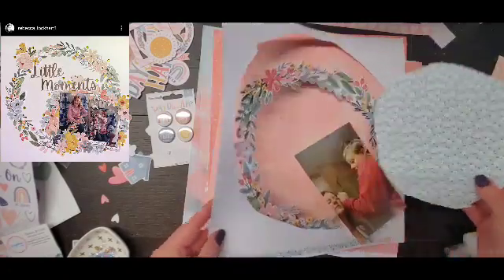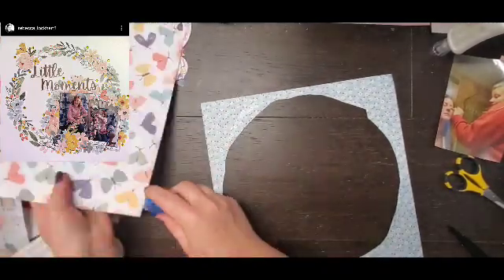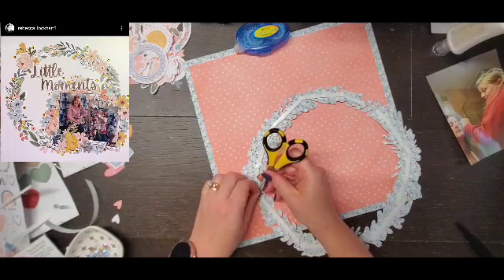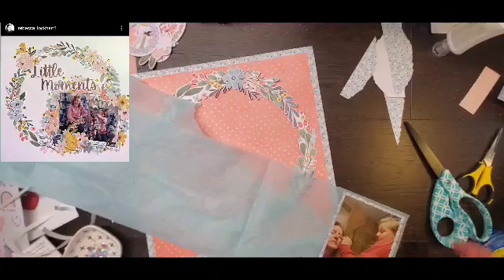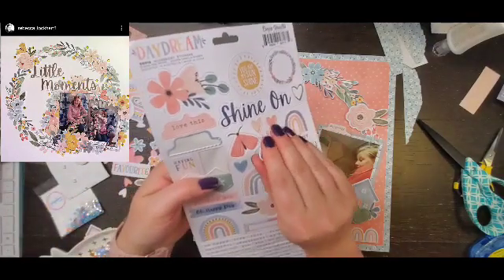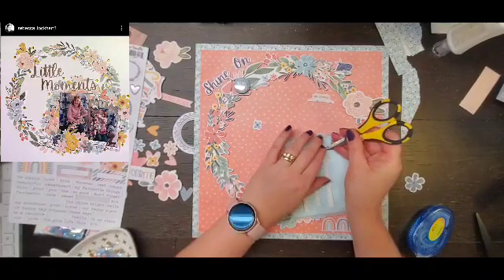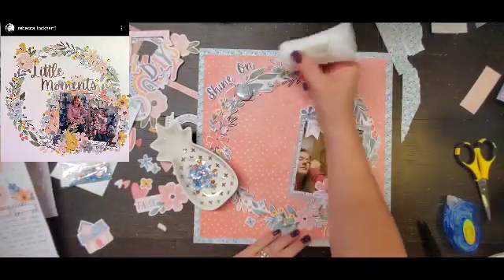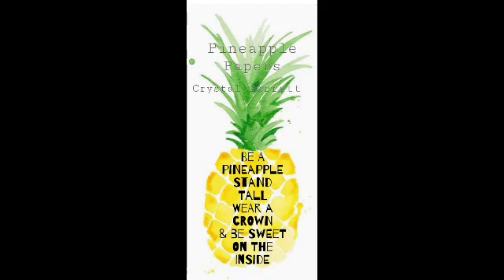Rebecca Lockhart 1000 subbie hop